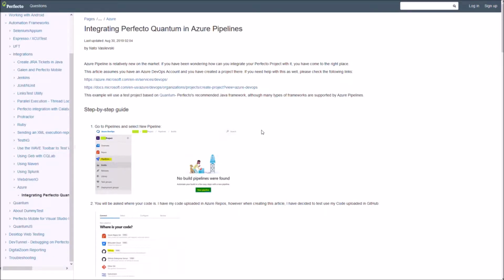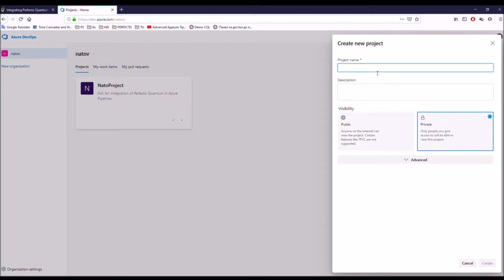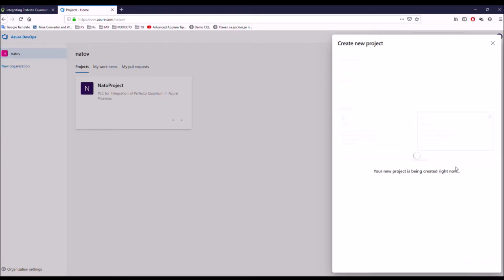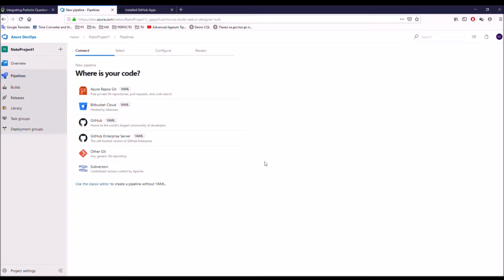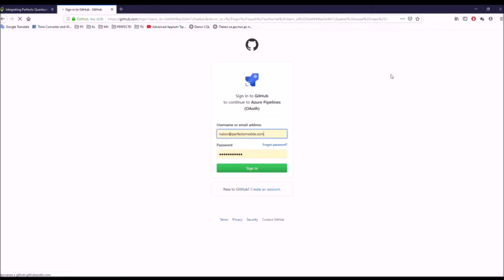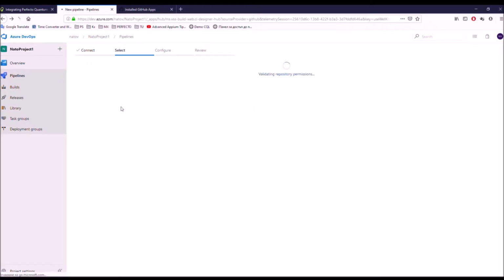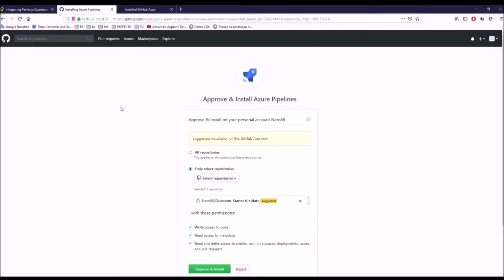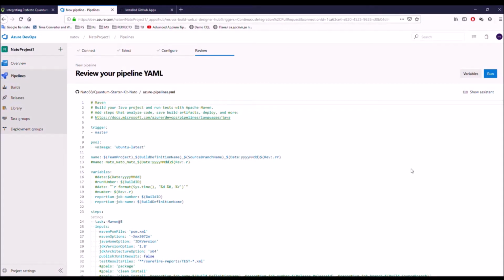Integrating Perfecto Quantum in Azure DevOps Pipelines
Video tutorial on how to integrate your Perfecto project with Azure DevOps Pipeline